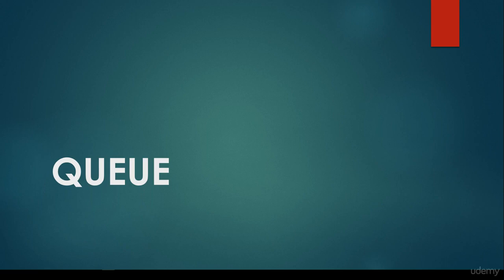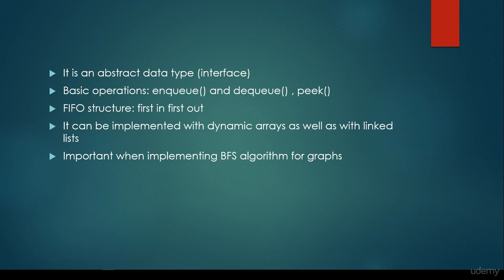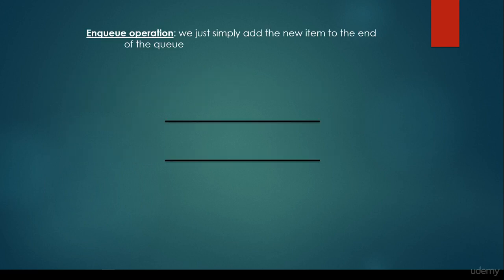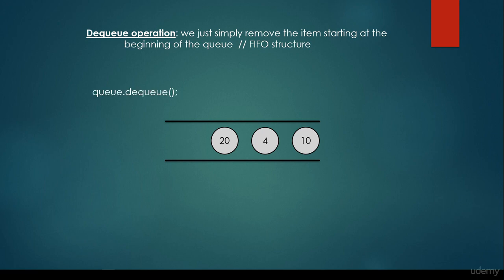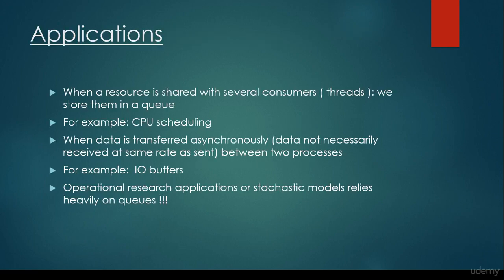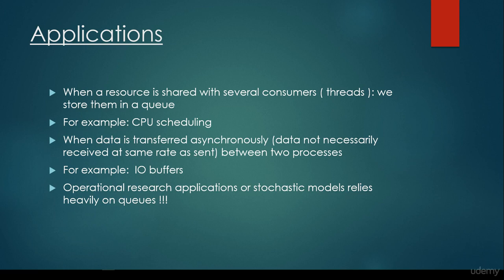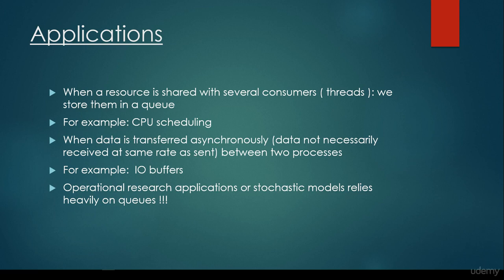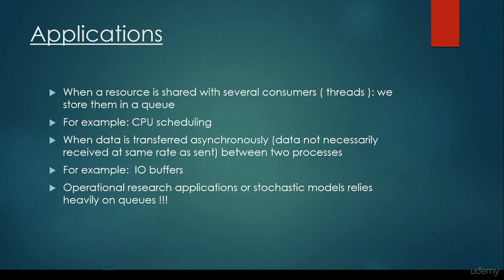queue in python